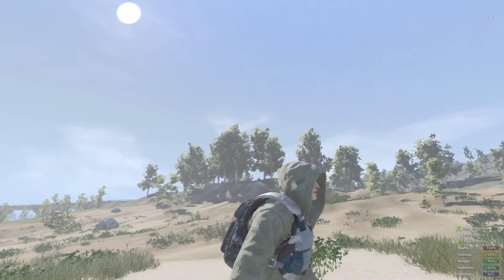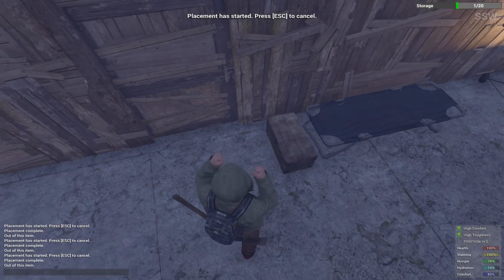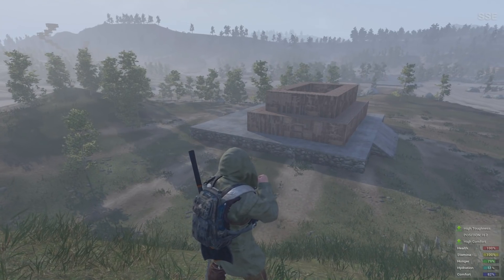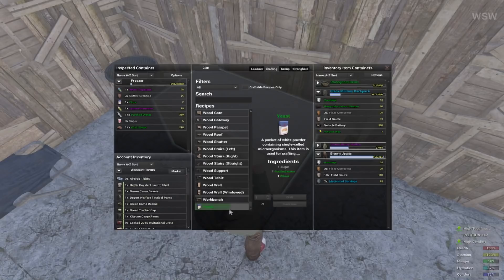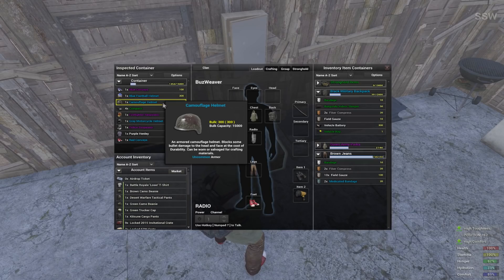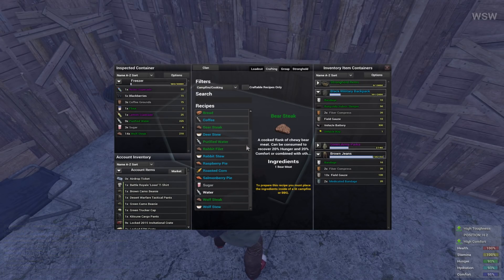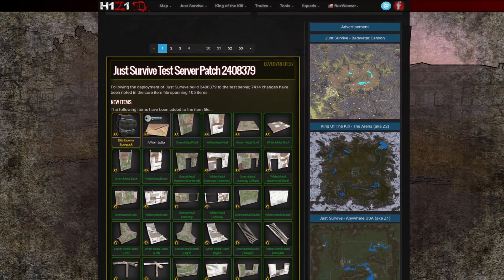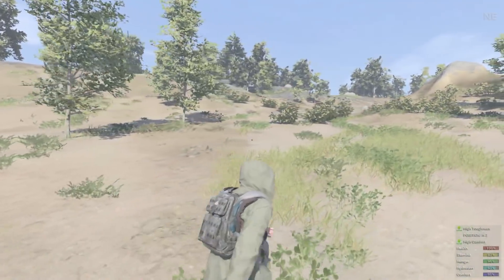Just Survive Game Play | Live Server Update Notes | February 21st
Massive Just Survive Live Server Update Notes this release. A lot of changes have been introduced in this February's update. We have a change to permissions, building materials with upgrade capability. We'll see changes to armor, helmets and weapon tier. Lots of fixes and changes to the quality of life.

♫ Plenty Step